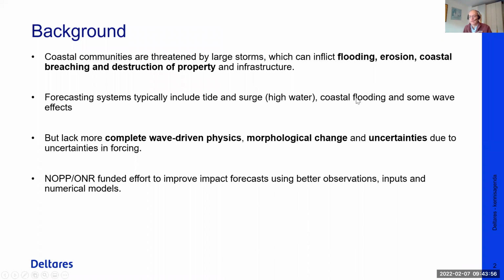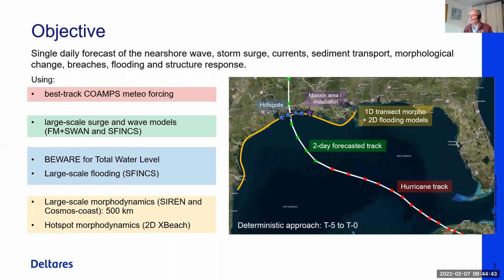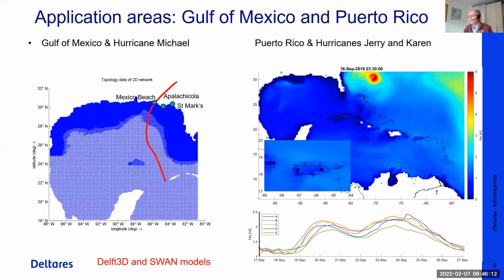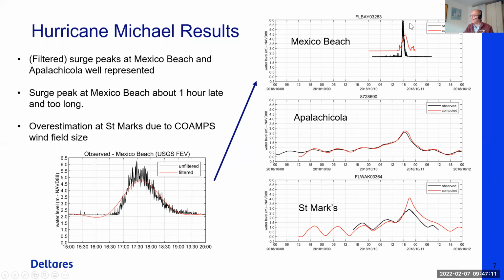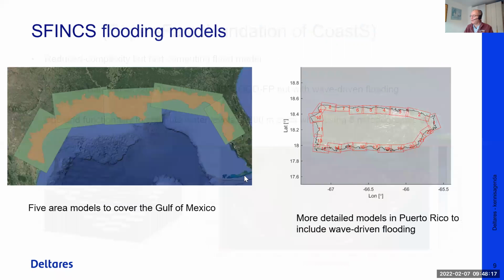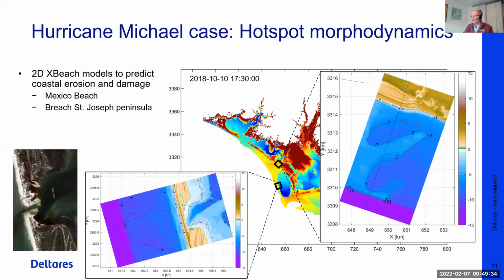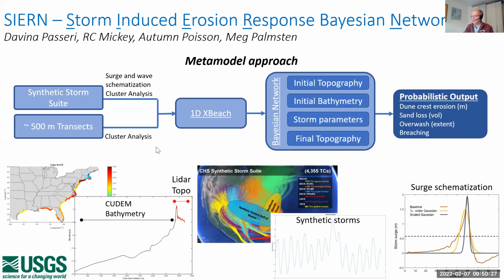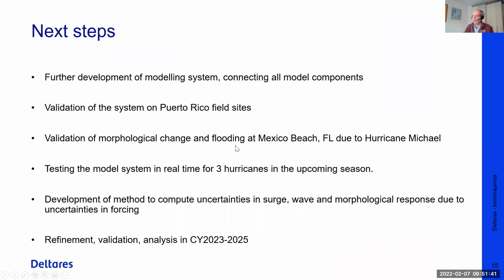OSM 2022: Ap van Dongeren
On behalf of the Team 4 FHICS (Forecasting Hurricanes on CoastS), Ap van Dongeren gave a presentation at the Ocean Sciences Meeting, introducing the team goals, first results and next steps.